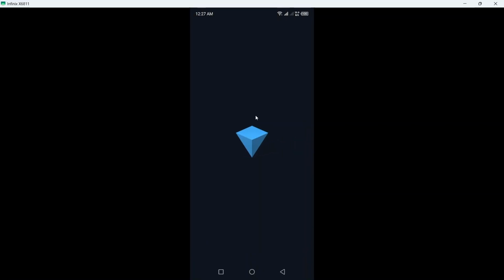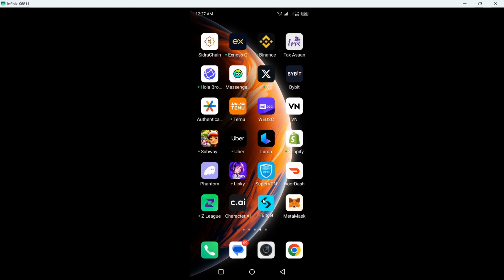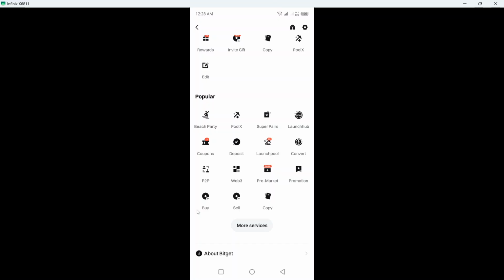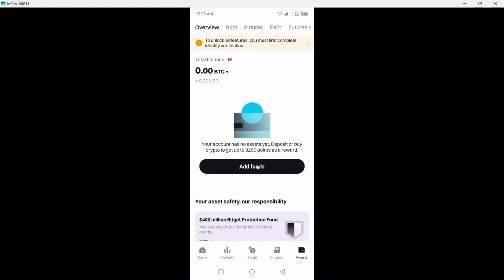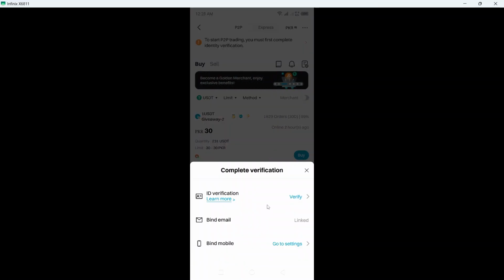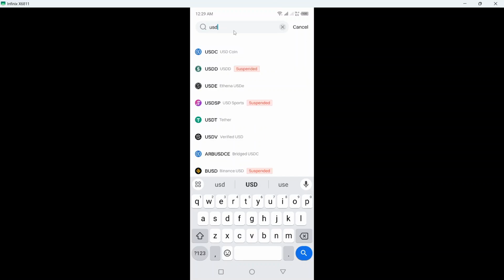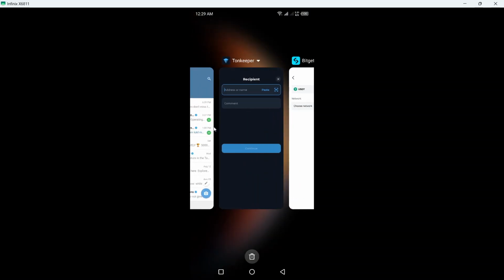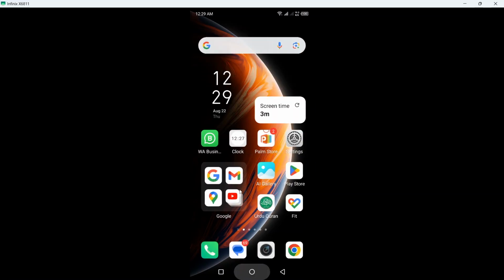How to Send USDT from Tonkeeper to Bitget (Best Method)